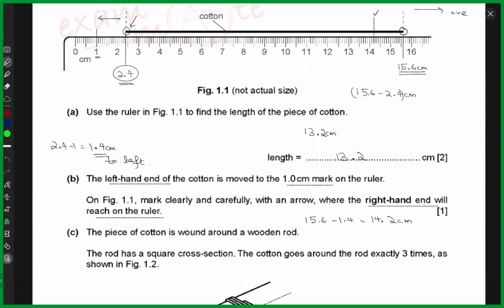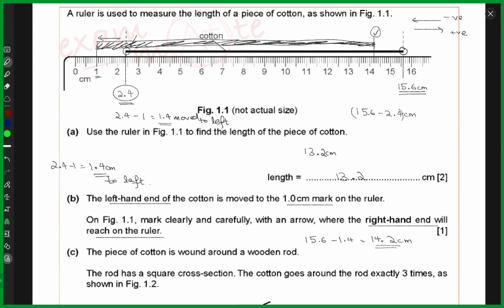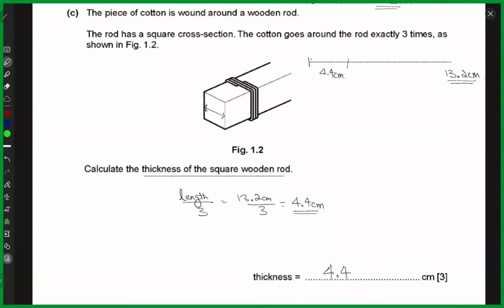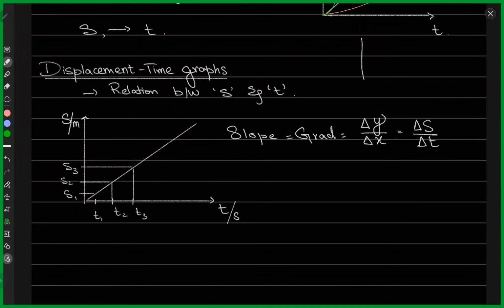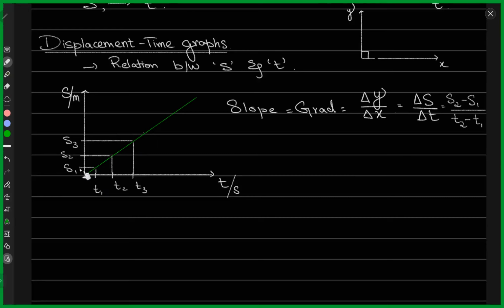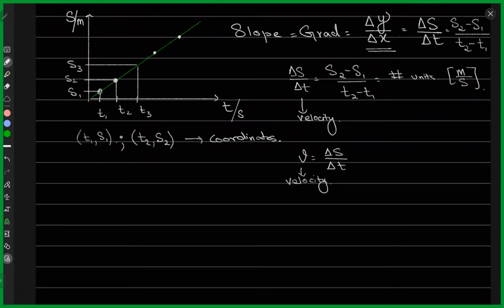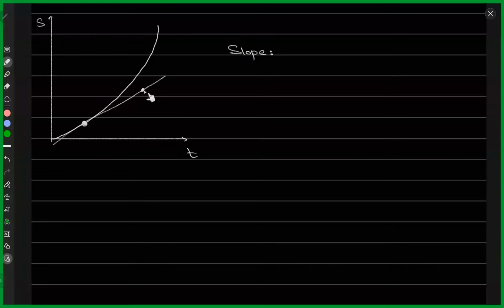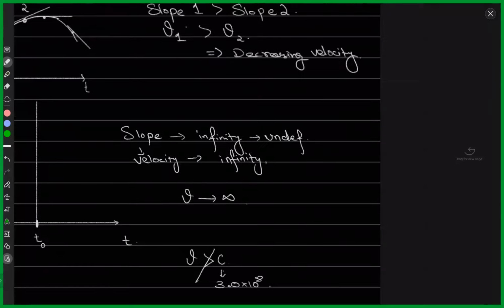O Level Physics - Kinematics - Part 4